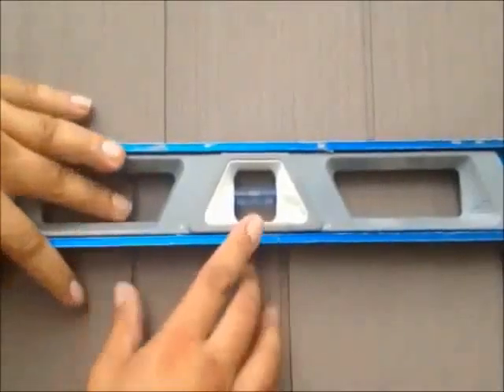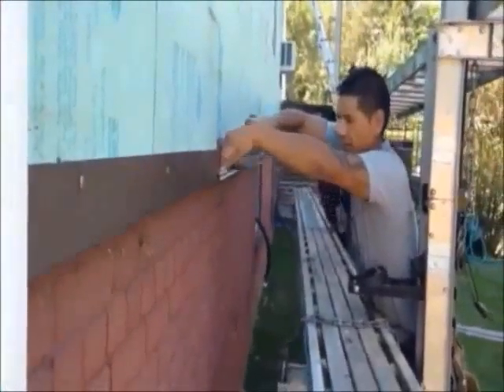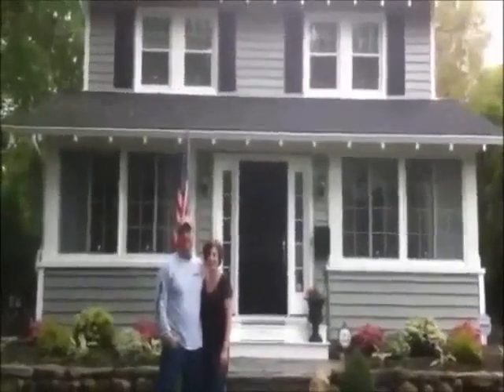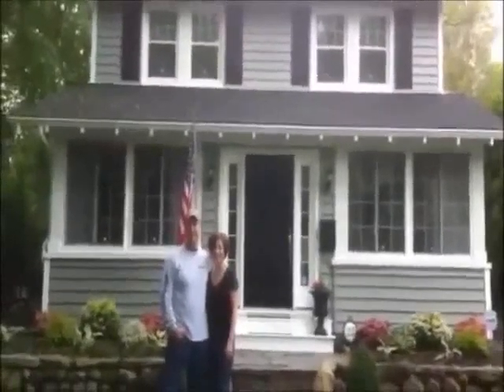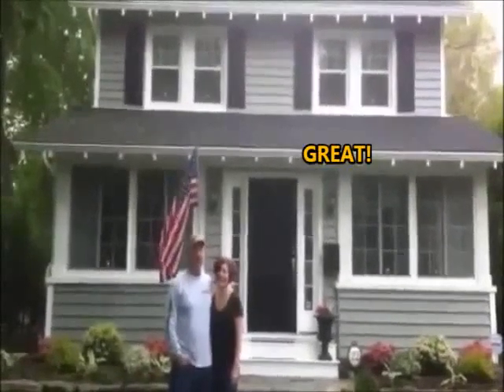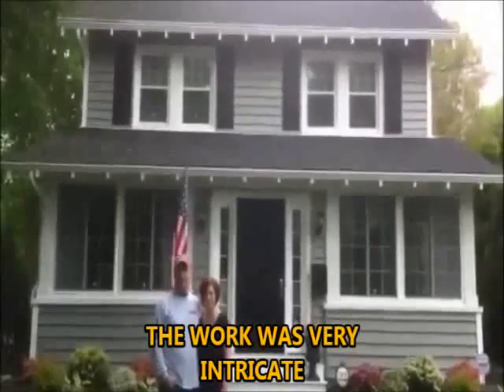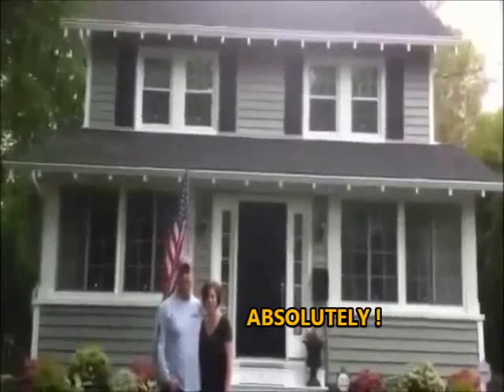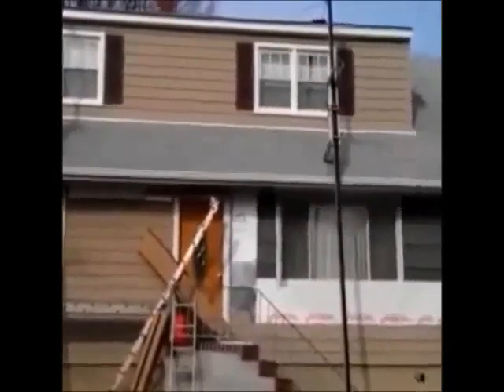Somerdale Roofing Repairs Roof Repairs NJ